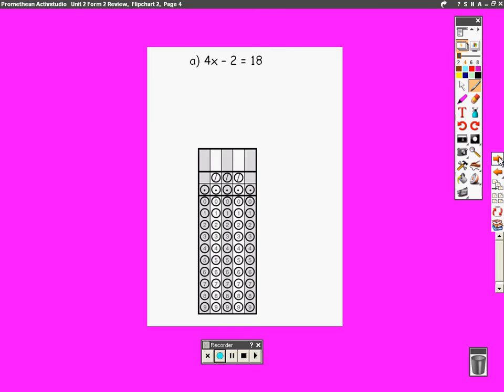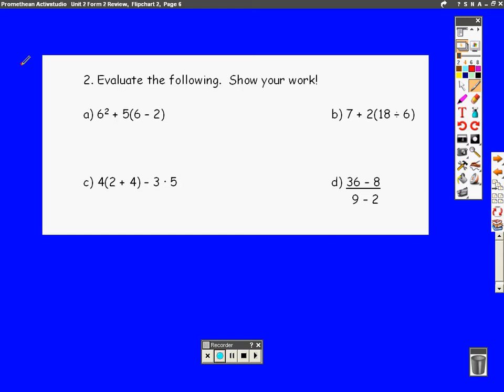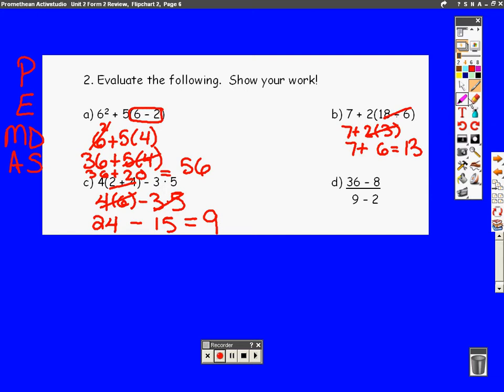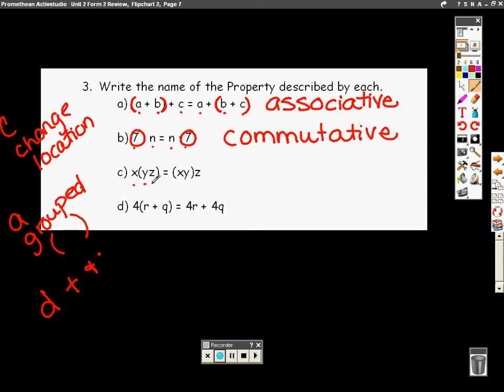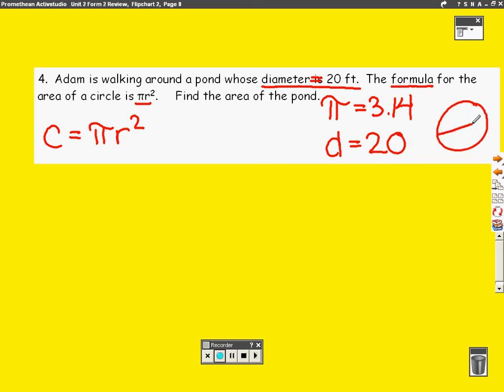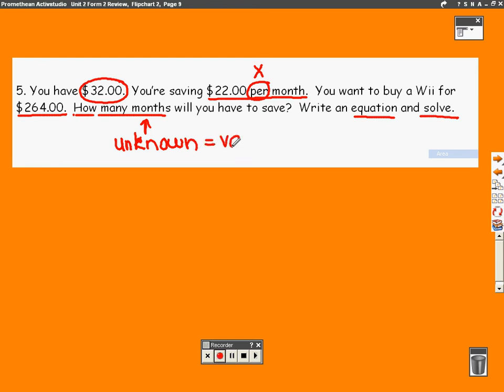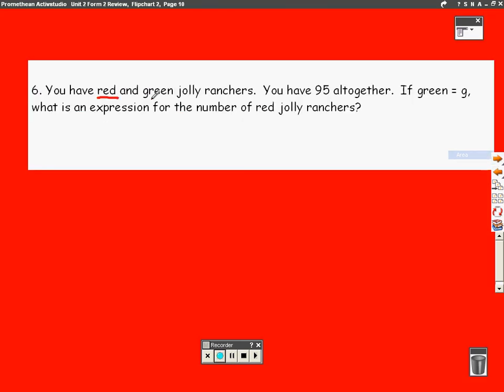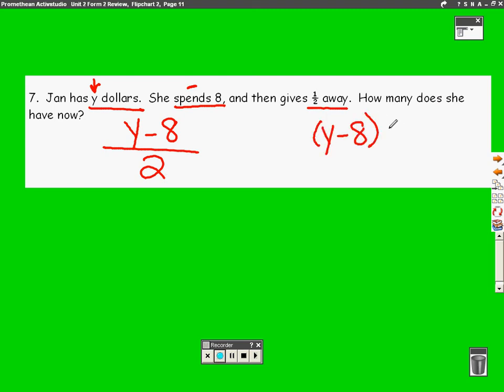Unit 2 Quiz 2 Review